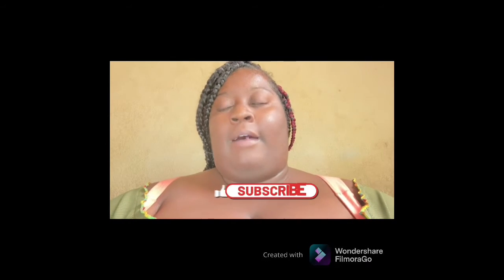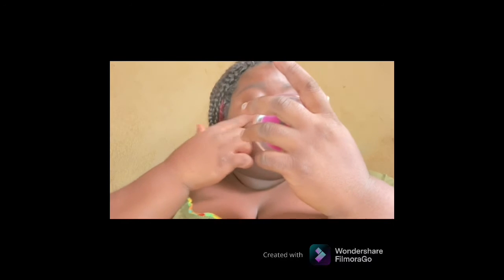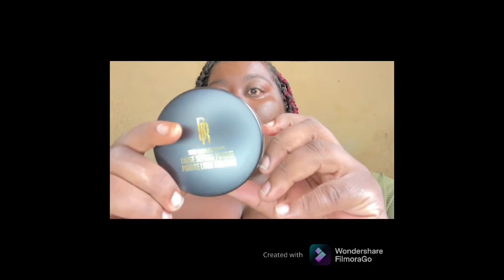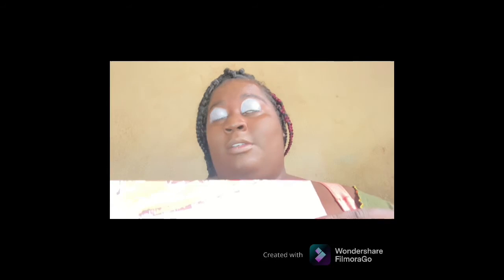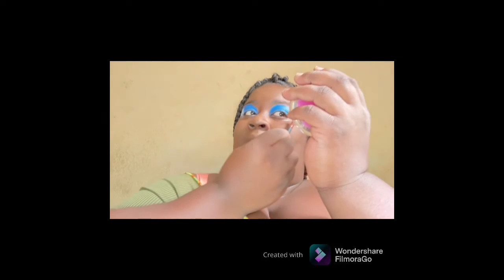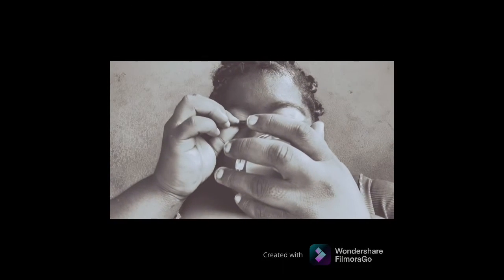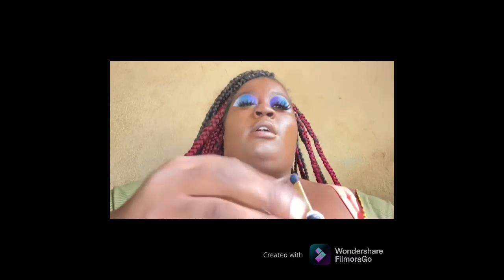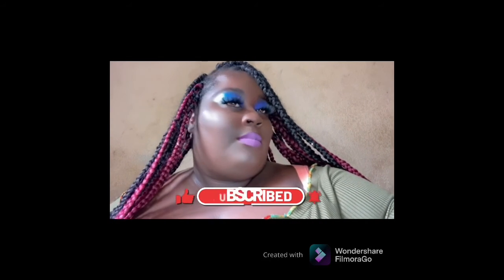New Pallet who is this 💜💙🤍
What’s good Darkskin Baddie Squad today, I’m coming back at y’all with another gorgeous easy fun beat 😍.  Where more beats will be made , comment 💜💙🤍 if you like this video .

Pallet -EYESEEK Matte Eyeshadow Palette...

Mascara -MAYBELLINE the Falsies Lash Lift Washable Mascara Volumizing, Lengthening, Lifting, Curling, Multiplying, Eye Makeup, Very Black, 0.32 Fl; Oz

Lashes -ALICROWN False Eyelashes 20MM...

Highlighter -wet n wild Mega Glo Blushlighter...

Face mist -e.l.f, Matte Magic Mist & Set -...

Concealer-NYX PROFESSIONAL MAKEUP HD...

Foundation- MAYBELLINE Fit Me Matte +...

Eyebrow pencil- COVERGIRL Easy Breezy Brow...

Setting Powder - Black Radiance True Complexion...

Add me on Snapchat- prettyaszjuju